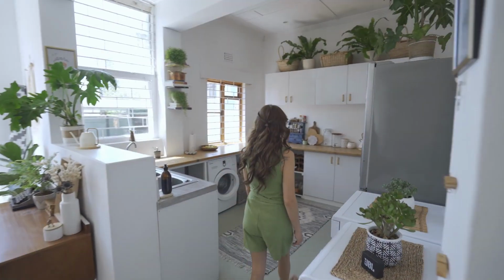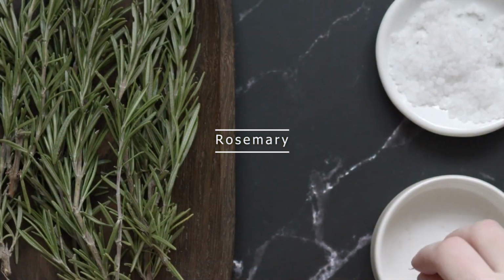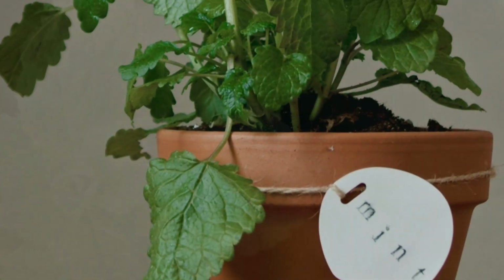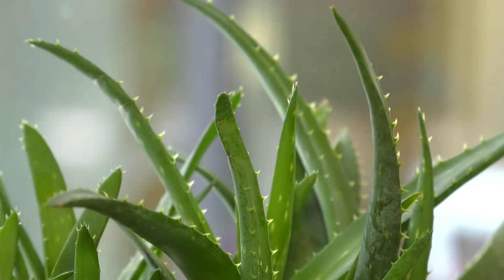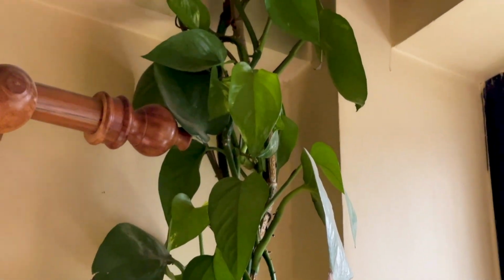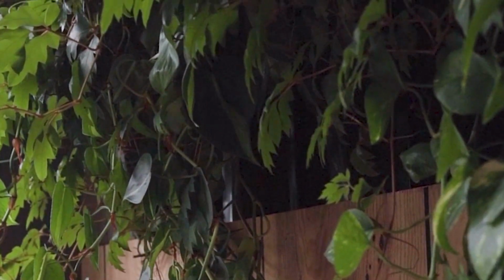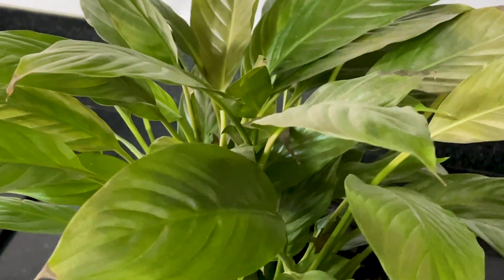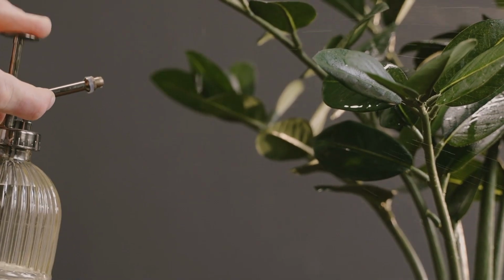10 Best Houseplants for Your Kitchen! 🍃 (Easy & Beautiful!)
Your kitchen can be more than just a cooking space—it can be a fresh, green paradise! In this video, we’ll explore the 10 best houseplants for your kitchen, including herbs like basil, rosemary, and mint, along with air-purifying plants like pothos, spider plant, and snake plant. These plants not only enhance your kitchen’s beauty but also improve air quality, repel pests, and provide fresh herbs for cooking. 🌱✨

✅ How to Keep Your Houseplants Thriving

📌 PLANTS FEATURED IN THIS VIDEO:
1️⃣ Basil – Fresh & Flavorful 🌿
2️⃣ Rosemary – Fragrant & Pest-Repelling 🌱
3️⃣ Mint – Refreshing & Fast-Growing 🍃
4️⃣ Aloe Vera – Healing & Low-Maintenance 🌵
5️⃣ Spider Plant – Top Air Purifier 🕷️
6️⃣ Pothos – Thrives on Neglect 🍀
7️⃣ English Ivy – Natural Mold Fighter 🌿
8️⃣ Snake Plant – Cleans the Air Even at Night 🌙
9️⃣ Peace Lily – Beautiful & Air-Purifying ✨
🔟 ZZ Plant – The Ultimate Low-Maintenance Choice 🌵

💚 WHY THESE PLANTS ARE PERFECT FOR YOUR KITCHEN:
✔️ They purify the air and remove toxins.
✔️ Some are culinary herbs that enhance your meals.
✔️ They help reduce odors and repel kitchen pests.
✔️ Most are low-maintenance and thrive in kitchen conditions.